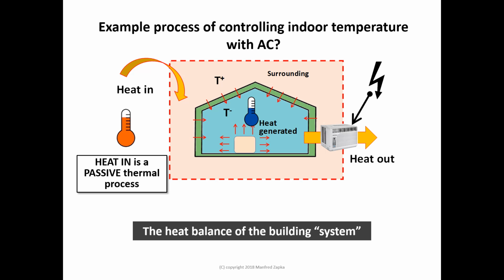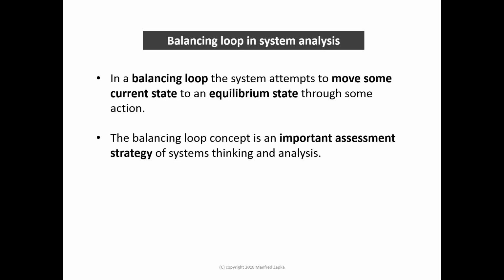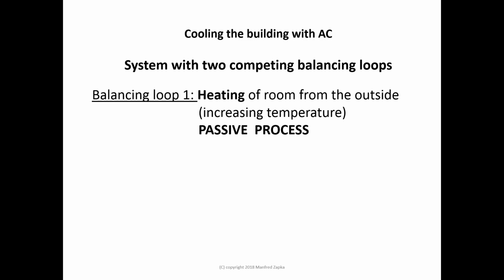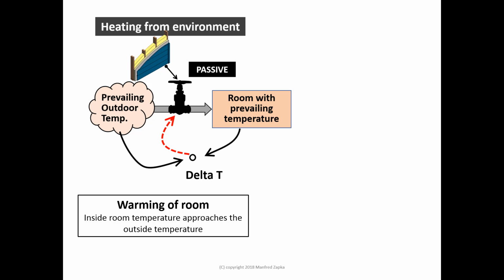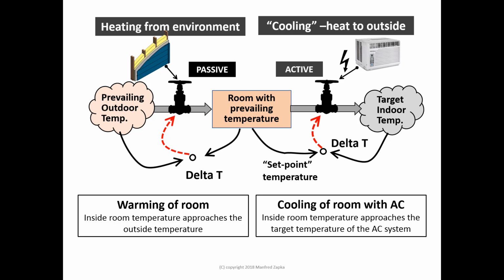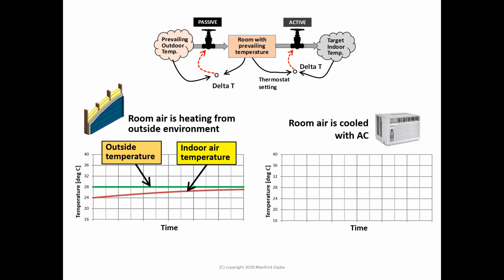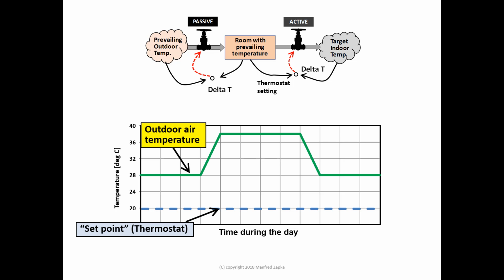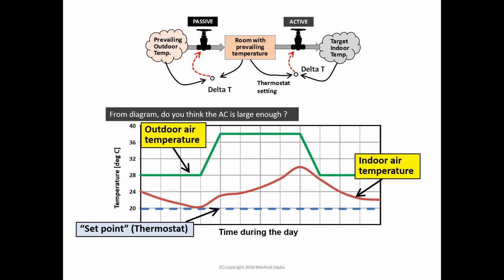Example of basic system analysis process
Example of basic system analysis process of controlling indoor temperature by AC-system - Concept of system balancing loops